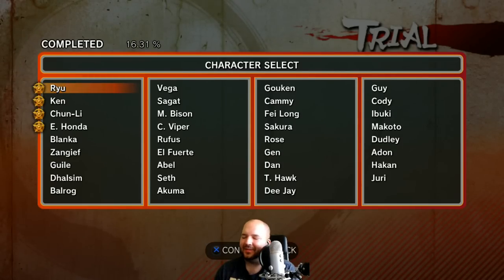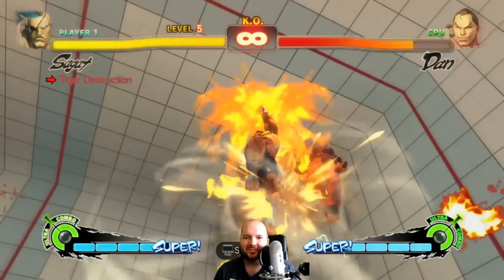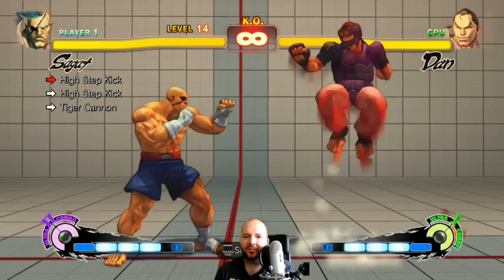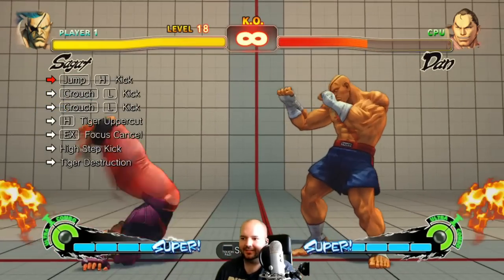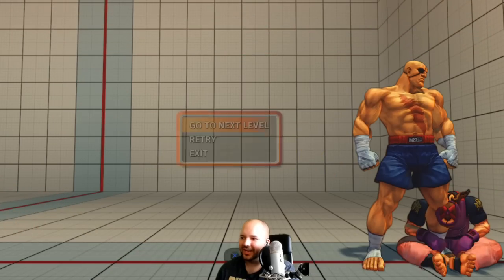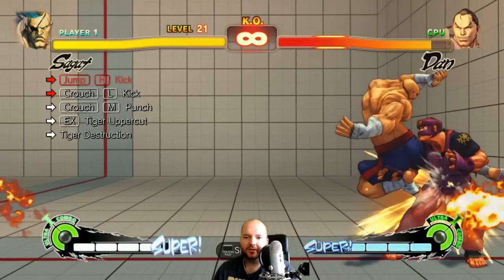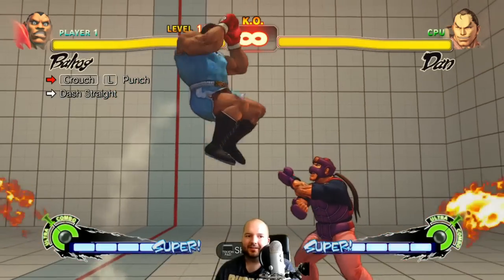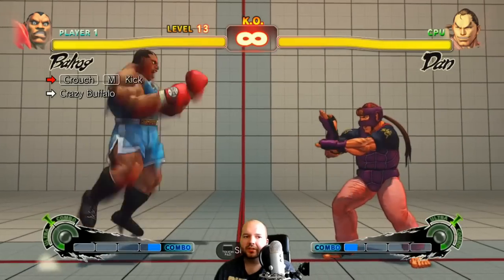Diving back into Street Fighter 4's CRAZY difficult Combo Trials!!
Let's do more Street Fighter 4 Combo Trials!! Last time we did Ryu and Chun Li, this time we're taking on Sagat, Balrog, and Dan!! Wish me luck, these trials are DIFFICULT!!